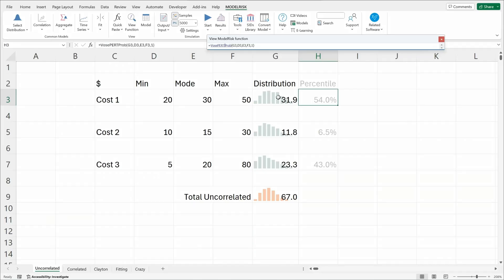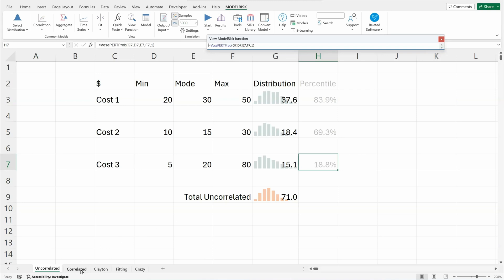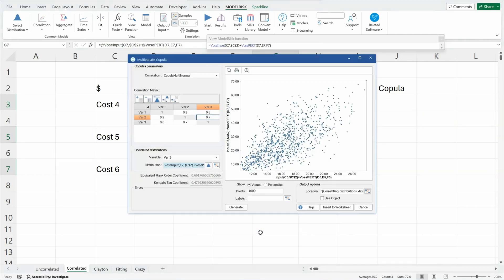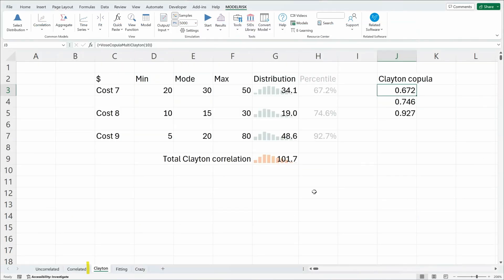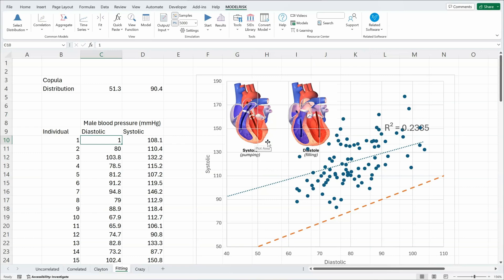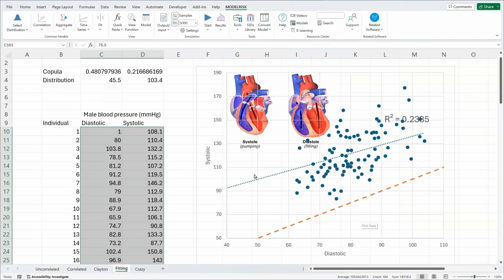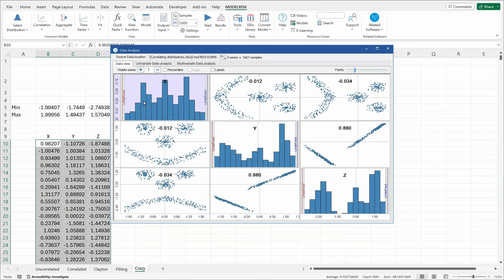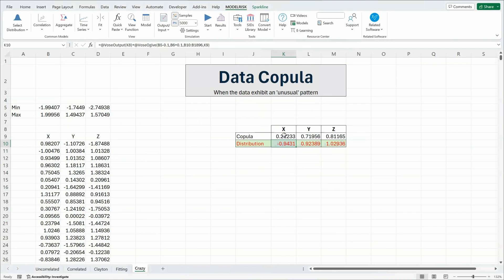Correlating distributions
*Follow along by downloading the example model from the video:*